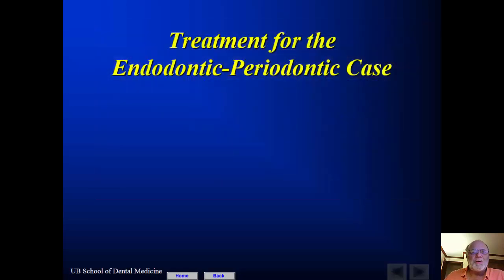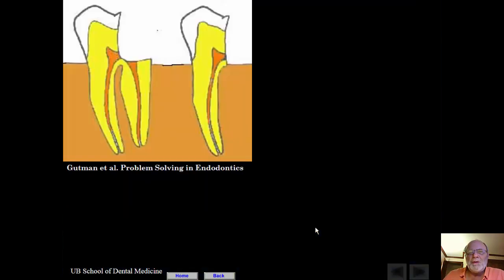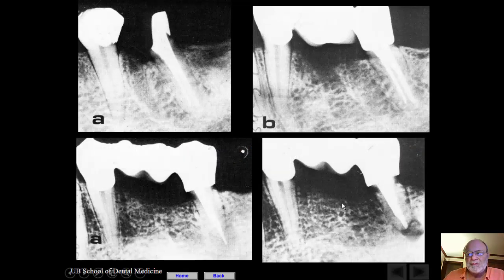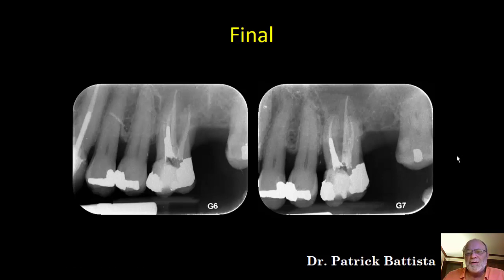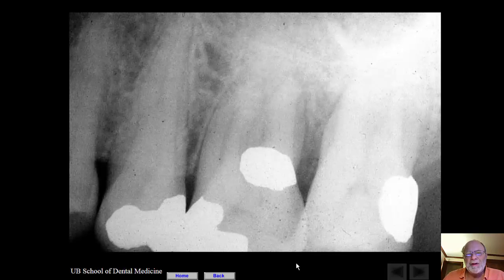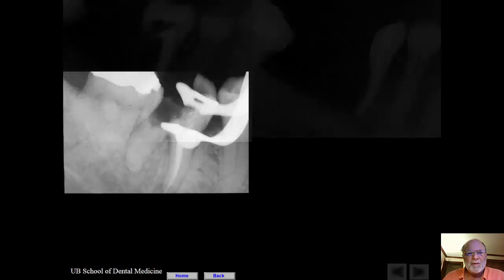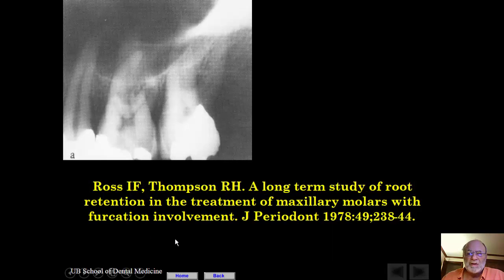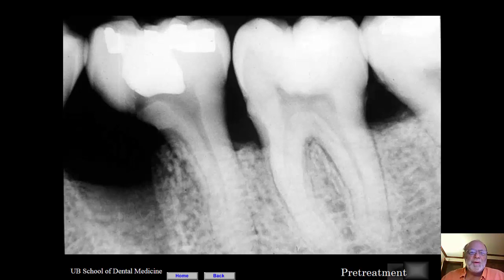Endo Perio 5 Treatment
5 of 5 presentation about Endodontic - Periodontic Disease